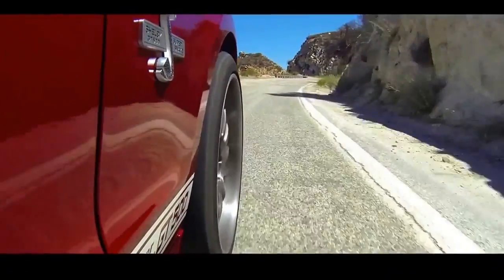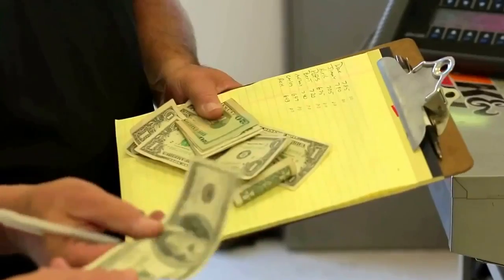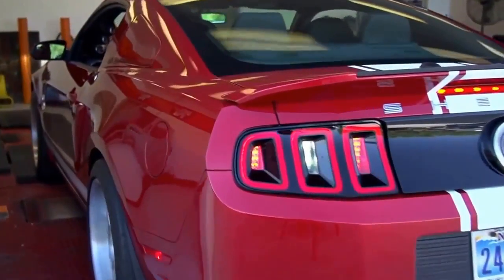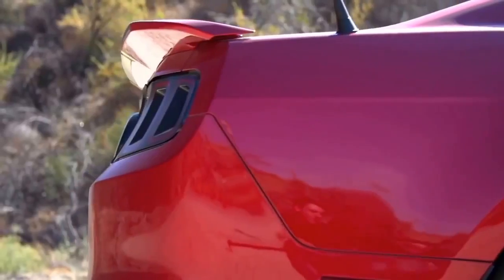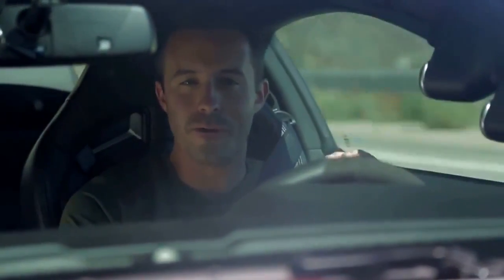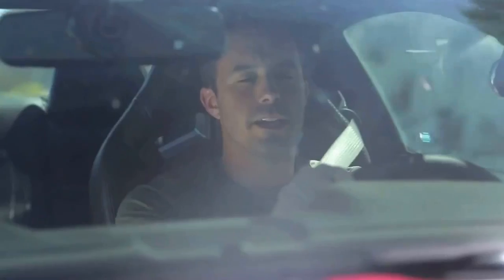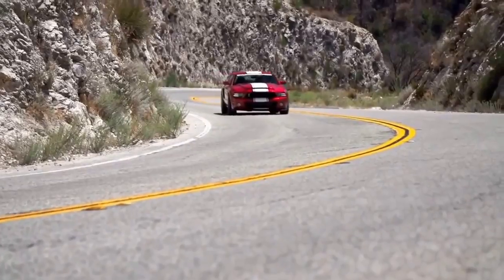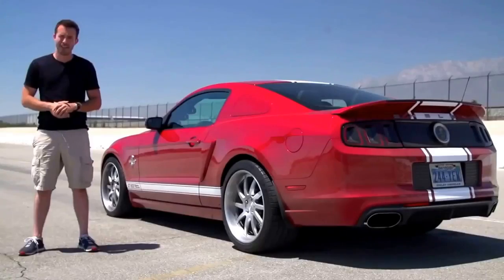2013 GT500 Super Snake is 850 HP Too Much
2013 GT500 - Is 850HP too much?

One of the best reviews of the GT500.